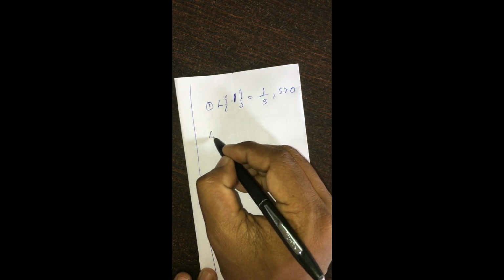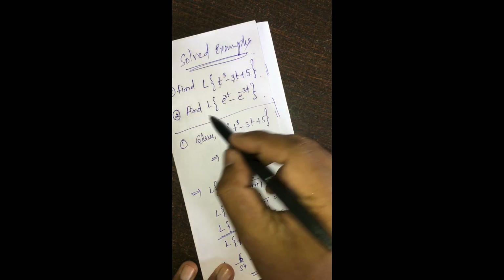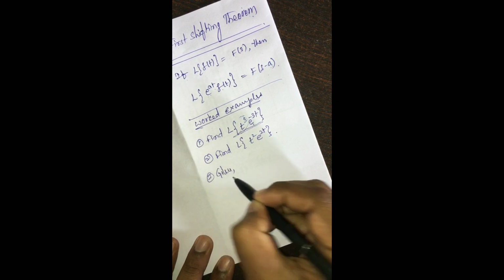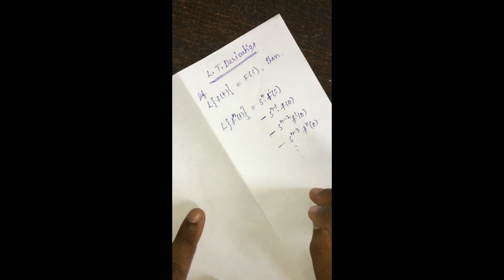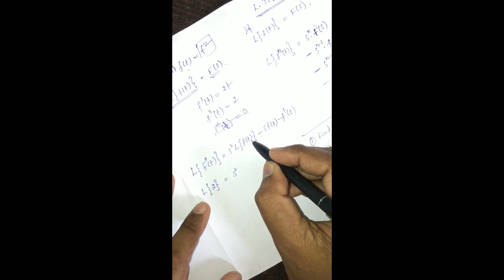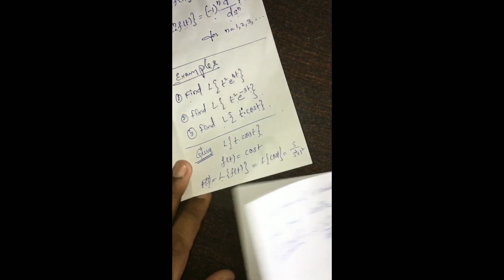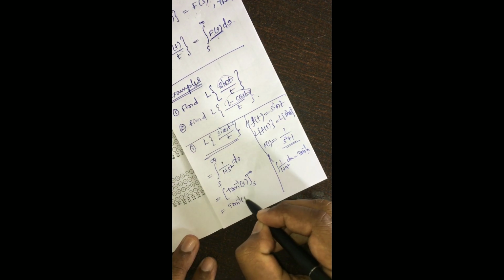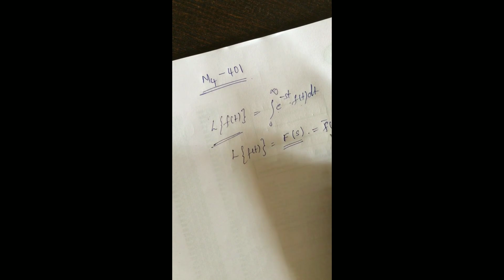LAPLAS TRANSFORMS C 18 M4